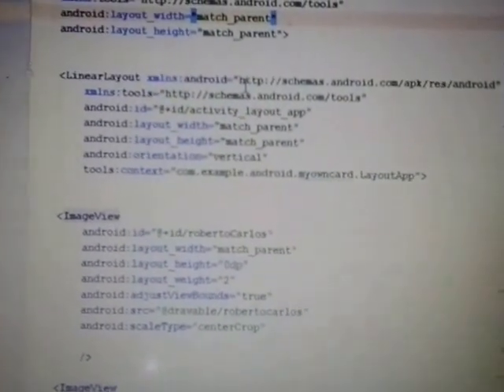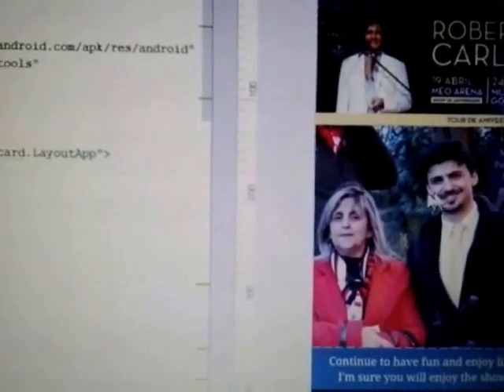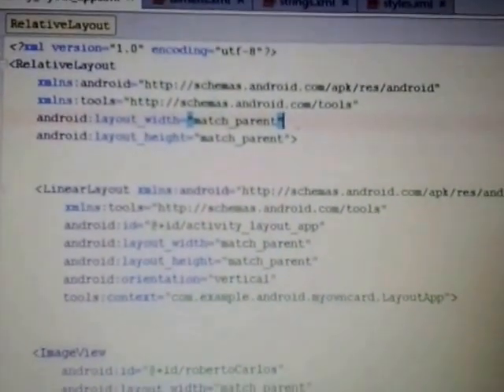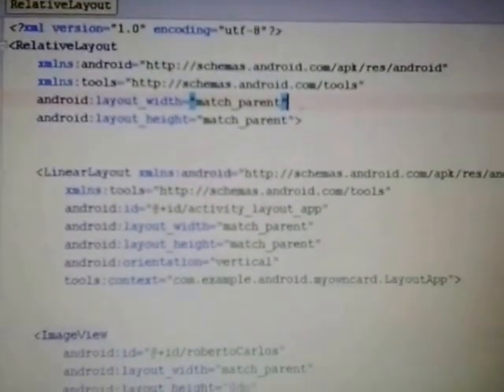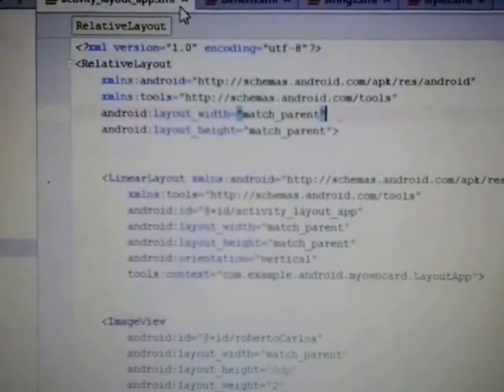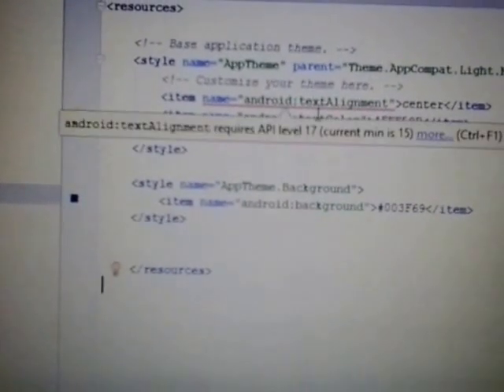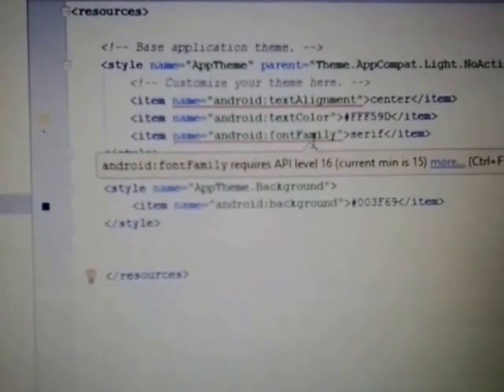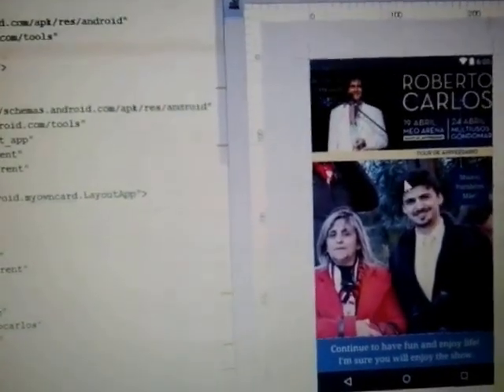Birthday/Ticket Card - Android Studio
Udacity - Android Basics [EU] Scholarship
Make Your Own Card Task